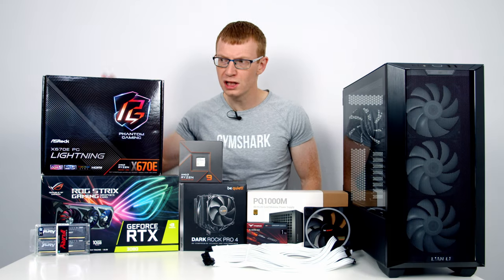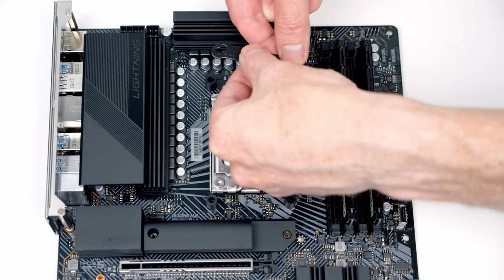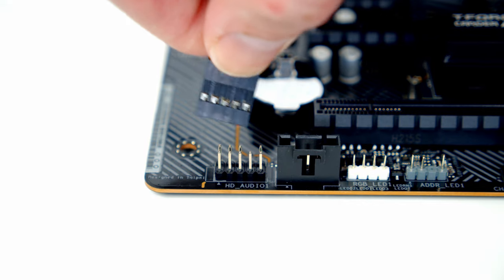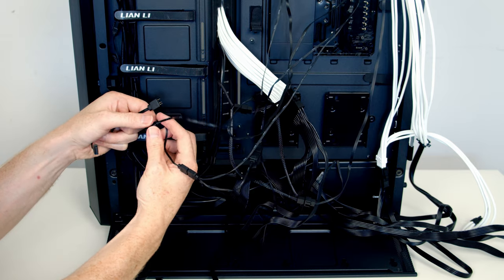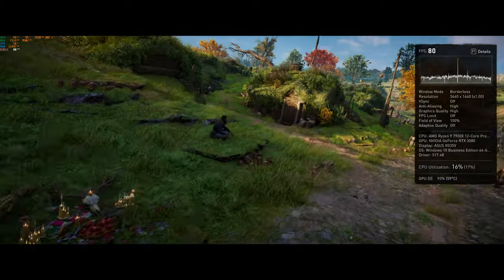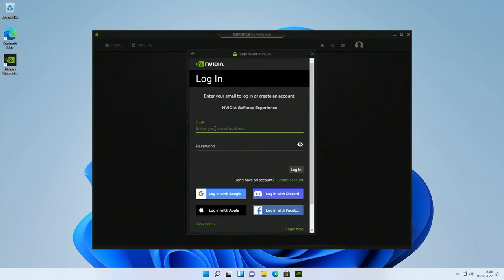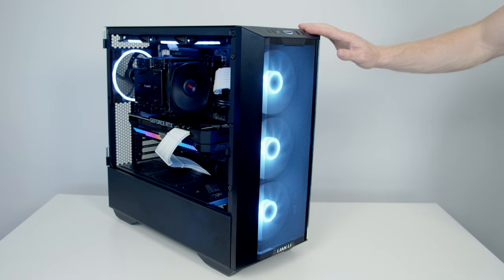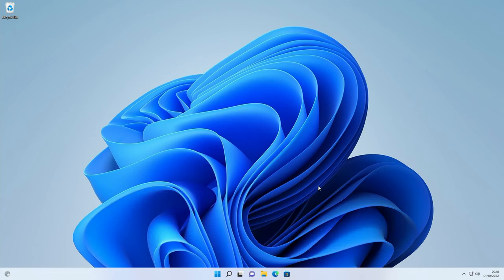AMD Ryzen 7000 Series PC Build Guide - 7900X & ASRock X670E PG Lightning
A full step by step guide to building a PC using an AMD Ryzen 7000 Series CPU and X670E motherboard. This guide assumes no previous knowledge and is perfect for a first time PC builder. Links to parts used in the build are below.

00:00 Intro
00:12 CPU Installation
01:33 M.2 SSD Installation
02:12 RAM Installation
02:35 CPU Cooler Installation
05:14 Preparing the Case
06:30 Motherboard Installation
06:51 Case Cable Installation
07:34 Power Supply Installation
09:04 Case Fan Installation
10:30 Graphics Card Installation
11:05 Cable Management
11:23 Completed Build Footage
11:52 Thermals
12:59 Benchmarks
13:48 Outro
14:20 Installing Windows 11
16:01 Driver Installation
17:45 Updating Windows 11
18:12 RGB Setup
20:14 Updating the BIOS
22:05 Adjusting BIOS Settings
23:36 Confirming RAM Speed and Resizable BAR Enabled

• LIAN LI Lancool III RGB
 • ASRock X670E PG Lightning
• AMD Ryzen 9 7900X
• Dark Rock Pro 4 CPU cooler
• Kingston FURY Beast DDR5 32GB (2x16GB) 5200MHz
• TEAMGROUP T-Force CARDEA A440 PRO Aluminum Heatsink 1TB
• DeepCool PQ1000M 1000W Power Supply
• ASUS ROG STRIX RTX 3080 (ROG-STRIX-RTX3080-O10G-GAMING)
• Be Quiet LightWings PWM 140 - Triple Pack
• CableMod PRO ModMesh Bridged 8+8+8 Pin PCI-E Extension Cable
• Gelid Solutions GC-Extreme Thermal Paste

A time-lapse of the build can be seen

Useful Links

Music